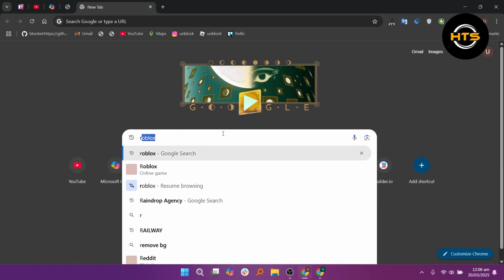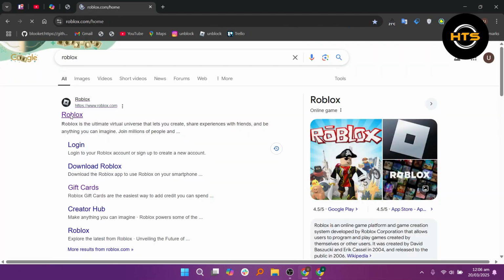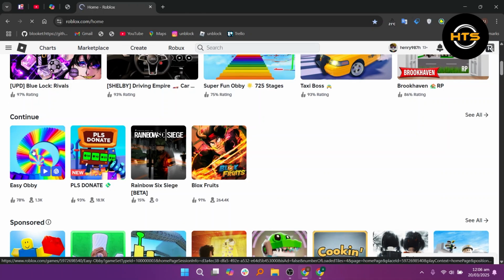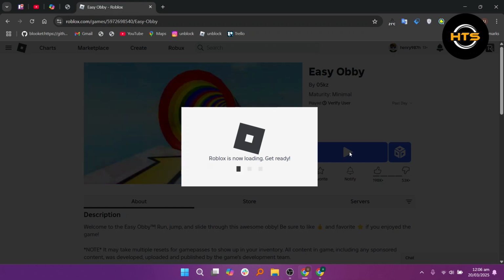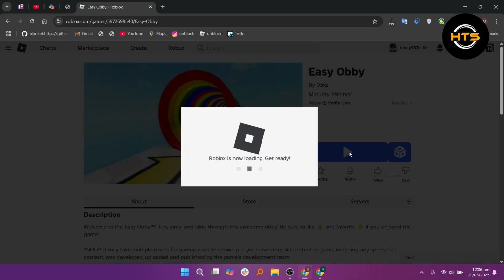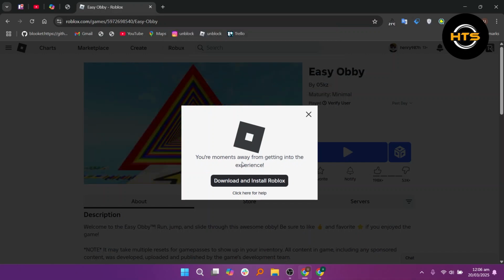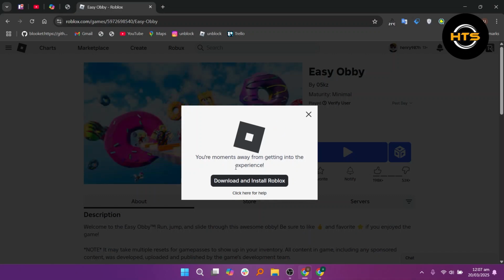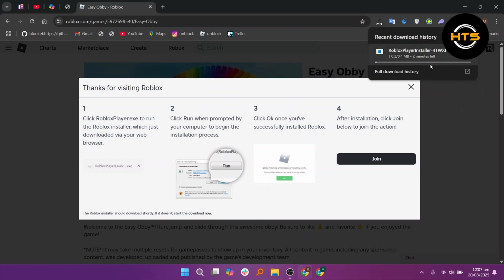How To Play Roblox On School Chromebook 2025 Unblocked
Hey everyone! Welcome to this how to play Roblox on Chromebook school computer video tutorial.

If you want to know how to play Roblox on a Chromebook and how to play Roblox on a Chromebook school, this video is for you.

In this video, we will show you how to play Roblox in google chrome PC and how to play Roblox on school Chromebook unblocked.

The steps on is easy how to play Roblox in chrome laptop.

After watching this video, you will find out how to play Roblox in chrome PC.